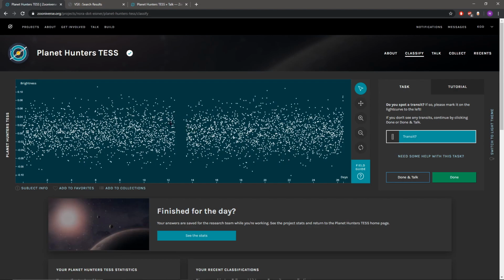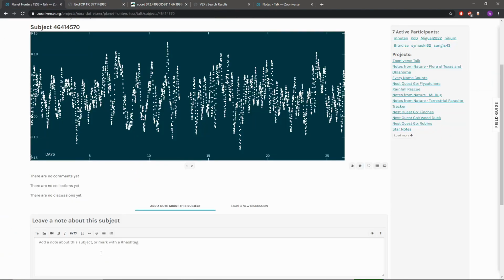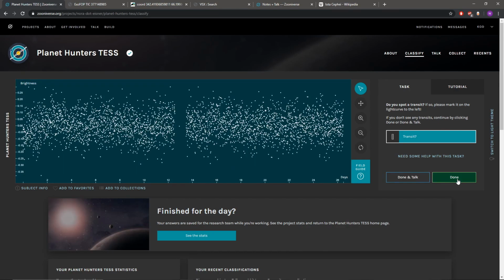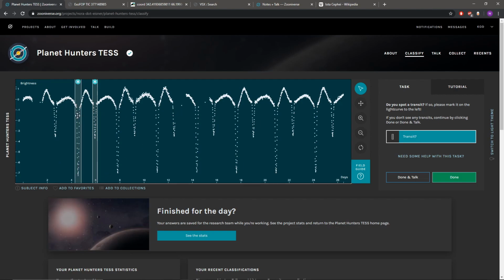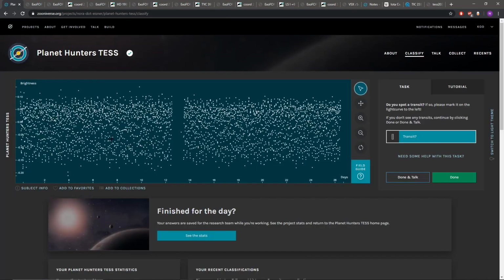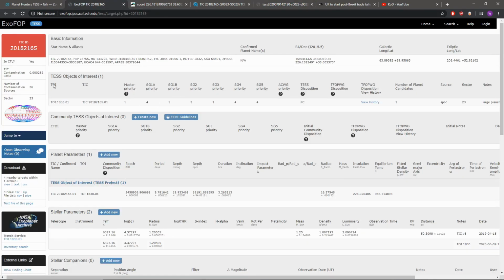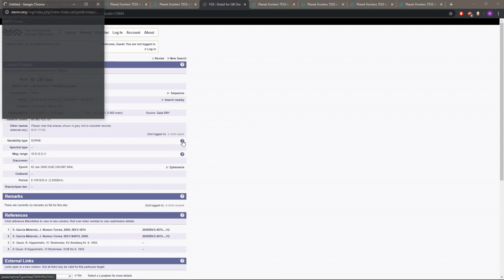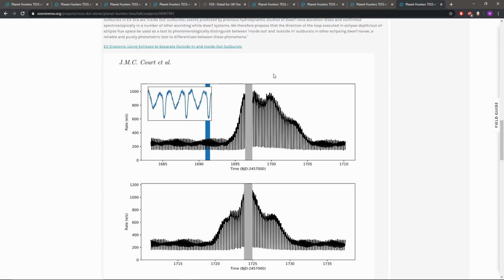Planet Hunters TESS Tutorial #2: Classification Guide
This 2nd video is aimed at helping you identify certain features on the light curves, that you may encounter while planet hunting.

NOTE from 15/2/21: There are several flaws in the video upon where I stated things that were completely wrong. They have been corrected in the 3rd video in the tutorial series,

Video Sections:
Intro: 00:00
Noisy Light Curves: 00:24
Eclipsing Binaries: 14:45
A Planet or a Binary?: 22:32
Other Phenomena: 27:49
Final Words: 36:14

If you have any questions or have pointed out any errors then please don't hesitate to comment.

Credit to Nora Eisner and Co. for making such a fun and interesting project to participate in.